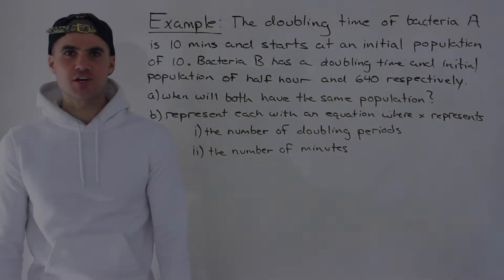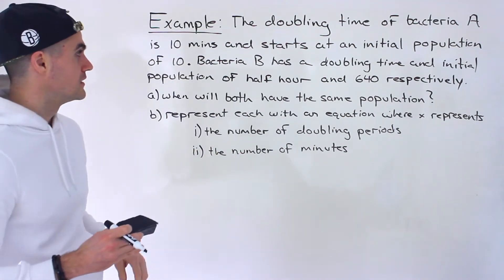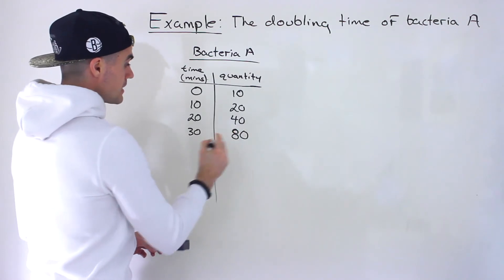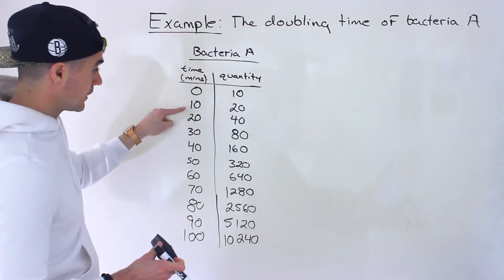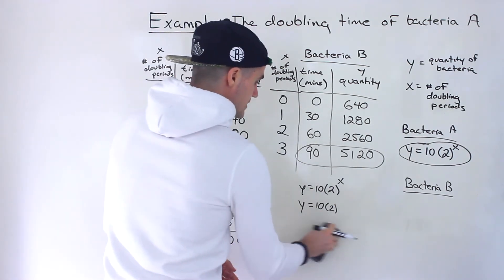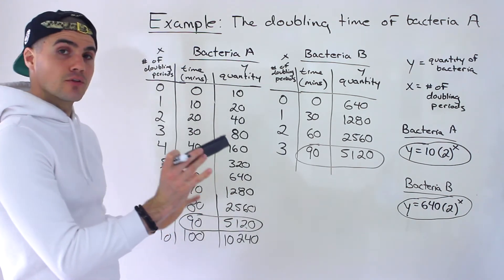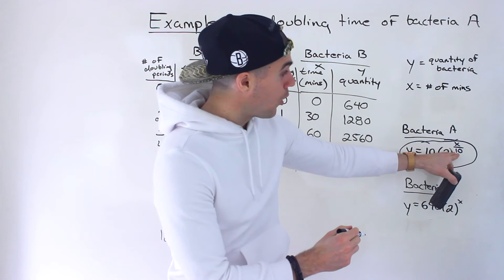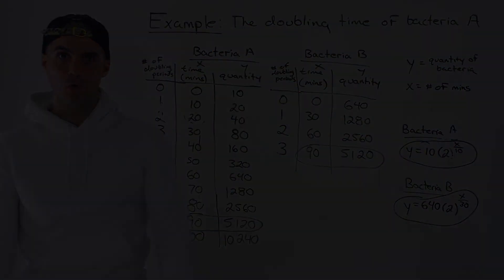MPM1D (Grade 9 Math, Ontario) - Exponent Word Problem (Growth of Bacteria)